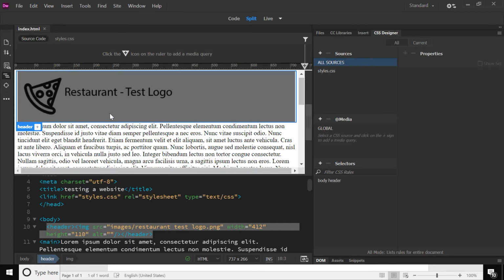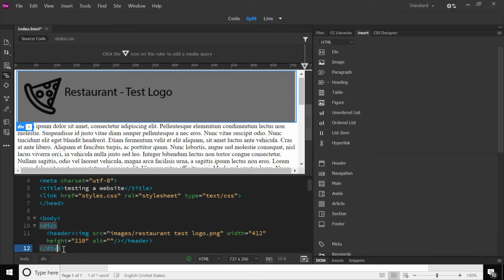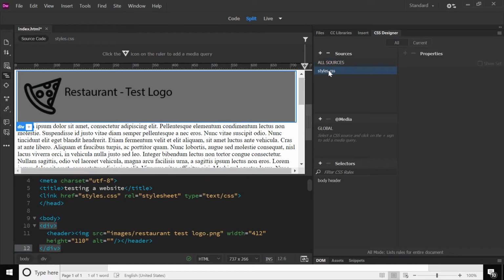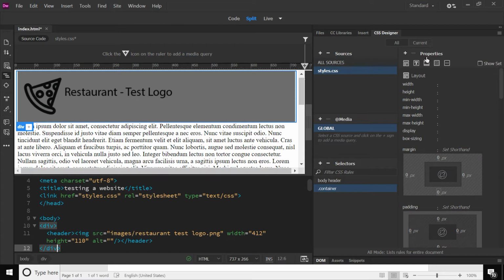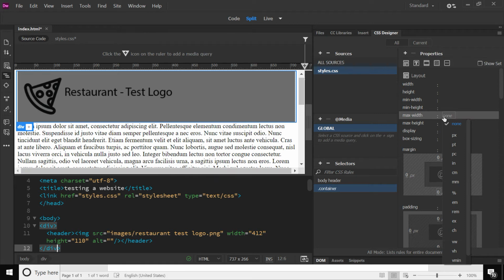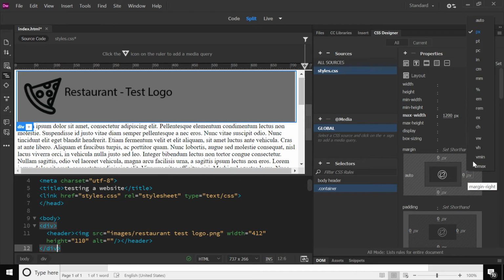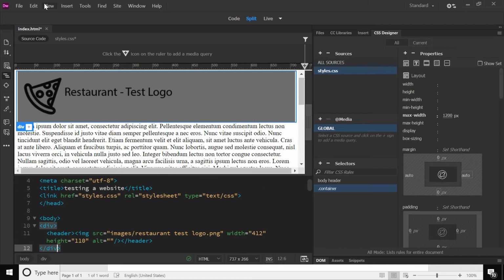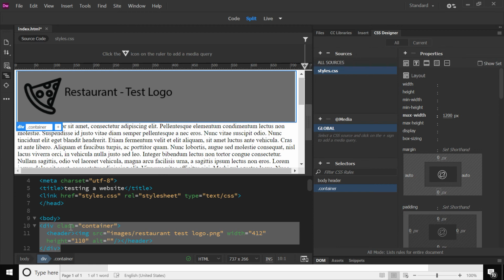4 Div class and apply class to div